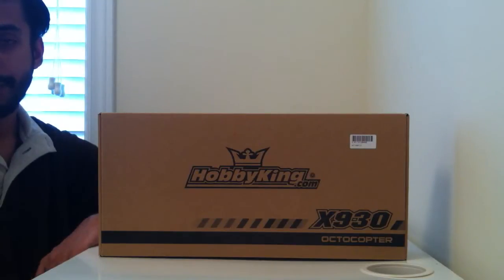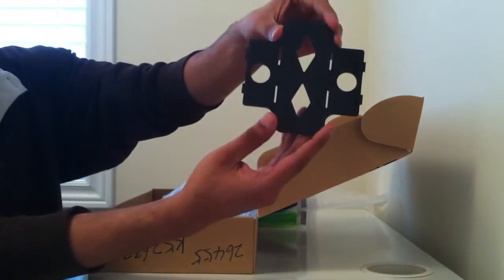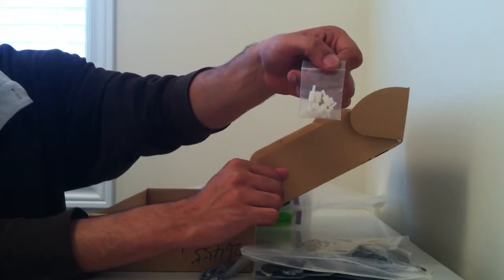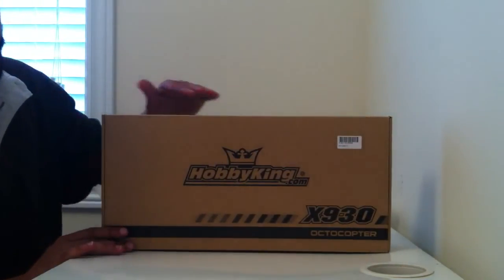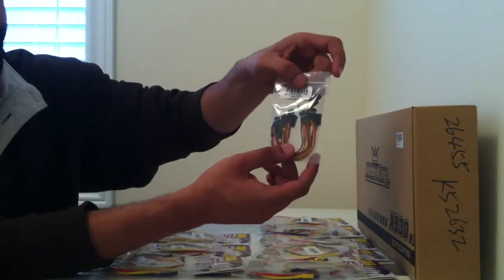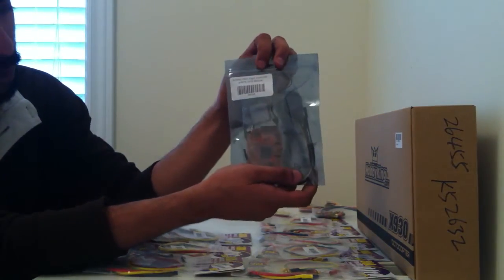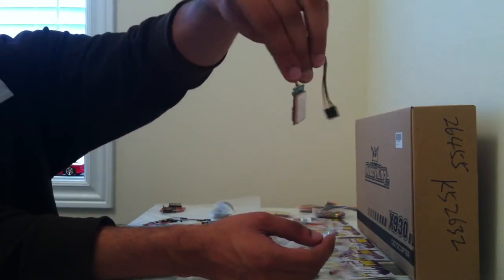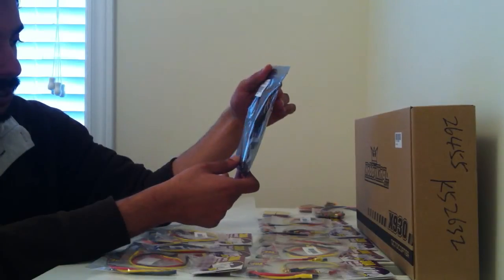Build a cheap drone HobbyKing X930 Octocopter Tutorial Chapter 1 Parts and Setup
HobbyKing X930 Octocopter Tutorial Chapter 1 Parts and Setup